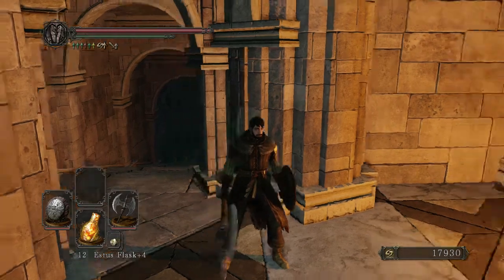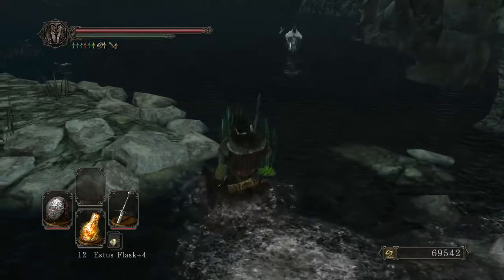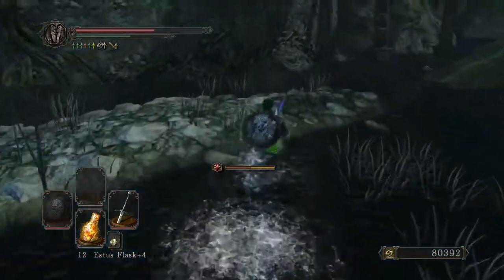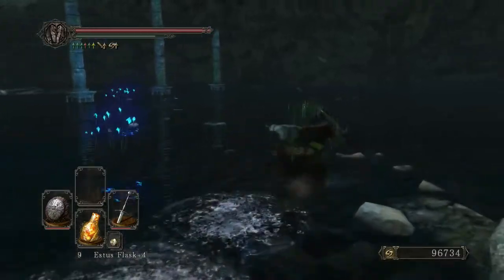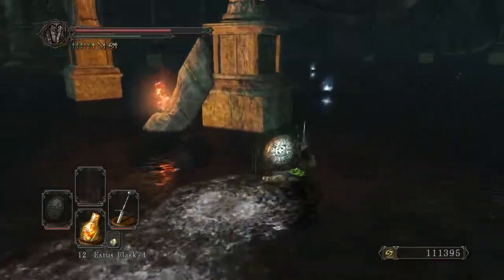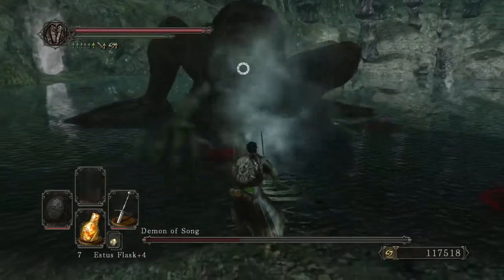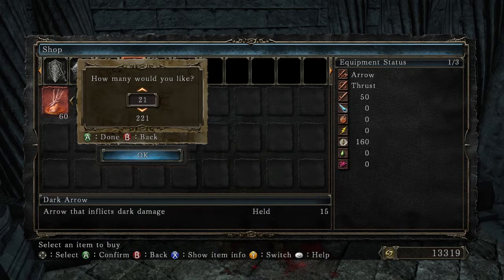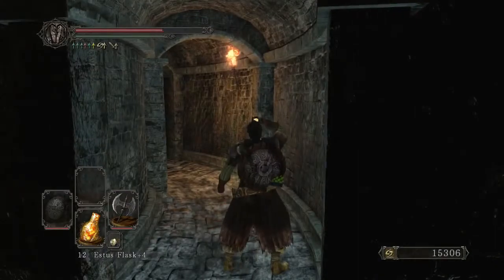Amana Roll - Pharros the Vagabond | Let's Play: Dark Souls 2 | Part 11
From the grim darkness of Drangleic castle, through the gloom in the Shrine of Amana, down into the utter arkness of the Undead Crypt, Pharros' route is clear. He'll have to fight stone soldiers, monstrous knights, stalwart clerics, pernicious priestesses, and even the dead in order to make his way to Vendrick's hollowed form. And yet, he presses on. His visit to Shulva has renewed his vigor and Pharros will not falter in his path.